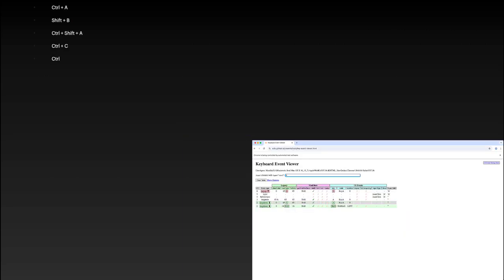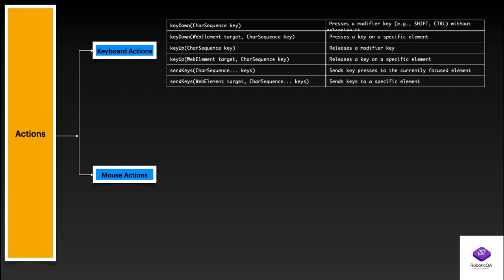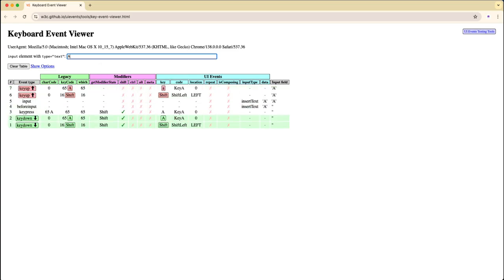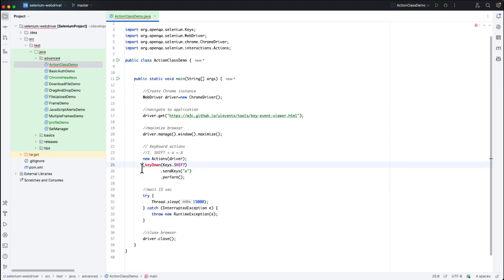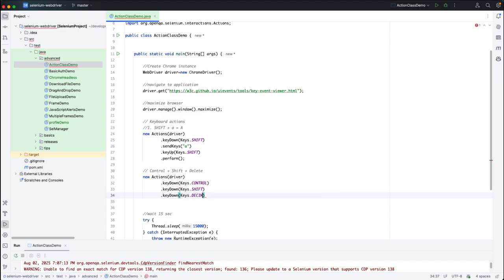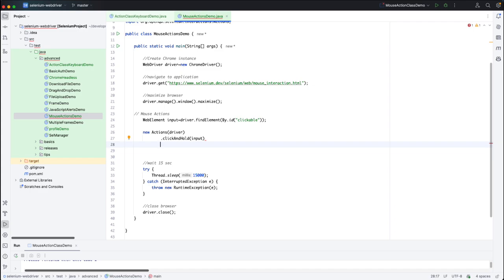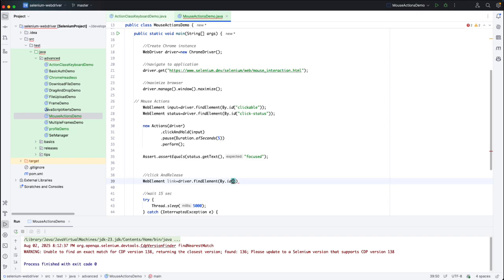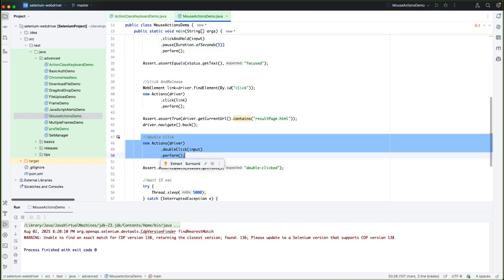Actions Class in Selenium WebDriver: Mouse & Keyboard Actions Explained with Examples (2025) - PART1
Unlock the power of automation testing in Selenium WebDriver with the Actions Class! In this comprehensive tutorial, you'll learn:

What is the Actions Class in Selenium WebDriver?
Why and when to use Actions for automation
Complete list of Actions class methods
Mouse actions: click, doubleClick
Keyboard actions: sendKeys, keyDown, keyUp, simulating shortcuts like Ctrl+A, Shift+B, etc.
Live code demonstrations for keyboard and mouse interactions in real web scenarios
Step-by-step guide on how to implement Actions class in your automation framework
Best practices for reliable automation with Actions
Sample Code Snippets Covered:

 // Keyboard actions
        //1. SHIFT + a = A
        new Actions(driver)
                .keyDown(Keys.SHIFT)
                .sendKeys("a")
                .keyUp(Keys.SHIFT)
                .perform();

        // Control + Shift + Delete
        new Actions(driver)
                .keyDown(Keys.CONTROL)
                .keyDown(Keys.SHIFT)
                .keyDown(Keys.DELETE)
                .keyUp(Keys.CONTROL)
                .keyUp(Keys.SHIFT)
                .keyUp(Keys.DELETE)
                .perform();

// Mouse Actions
        WebElement input=driver.findElement(By.id("clickable"));
        WebElement status=driver.findElement(By.id("click-status"));

        new Actions(driver)
                .clickAndHold(input)
                .pause(Duration.ofSeconds(5))
                .perform();

        Assert.assertEquals(status.getText(),"focused");

        //click AndRelease
        WebElement link=driver.findElement(By.id("click"));
        new Actions(driver)
                .click(link)
                .perform();

        Assert.assertTrue(driver.getCurrentUrl().contains("resultPage.html"));
        driver.navigate().back();

        //double click
        new Actions(driver)
                .doubleClick(input)
                .perform();

        Assert.assertEquals(status.getText(),"double-clicked");

Timestamps:

00:00 - What is the Actions Class?
02:12 - List of Action Class Methods
06:03 - Keyboard Actions Demo
15:56 - Mouse Actions Demo

Selenium Actions class, Selenium keyboard actions, Selenium mouse actions, drag and drop Selenium, WebDriver tutorial, advanced Selenium automation, Actions class methods 2025